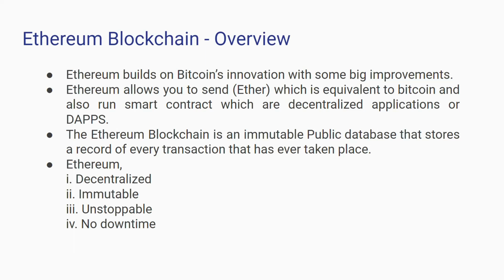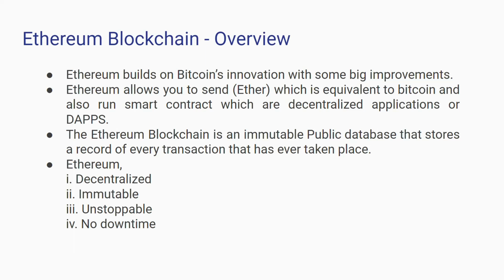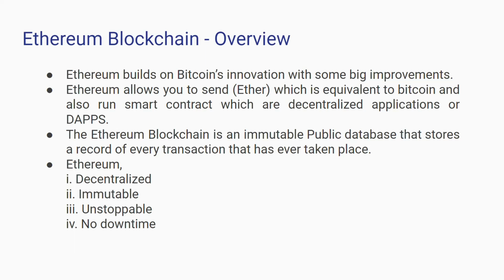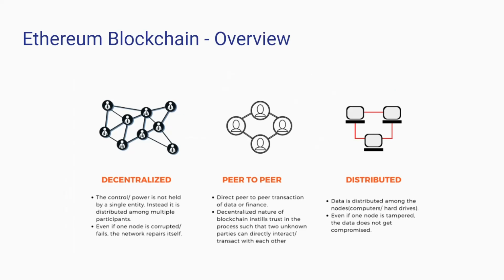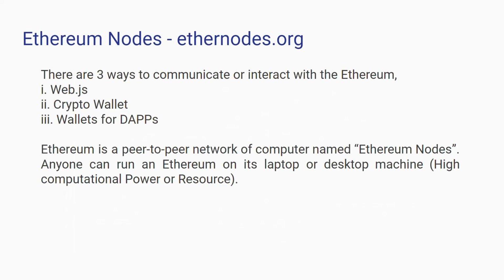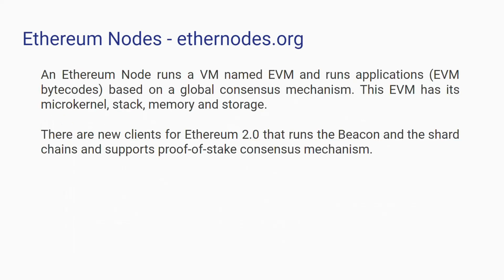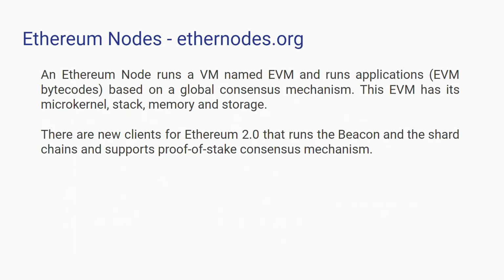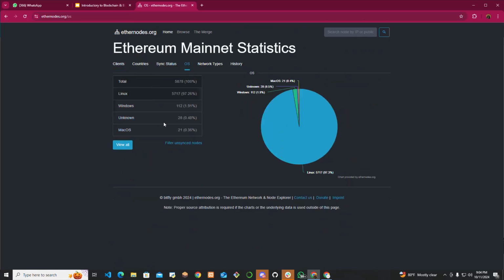02 Ethereum Blockchain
In this episode, we’ll introduce the core concepts of blockchain technology and how Ethereum fits into the picture. You’ll learn about decentralized networks, the difference between Ethereum and Bitcoin, and why Ethereum is the go-to platform for building smart contracts and decentralized applications (dApps). This foundational knowledge will help you understand the environment in which Solidity operates.